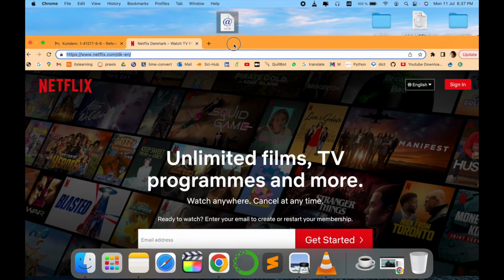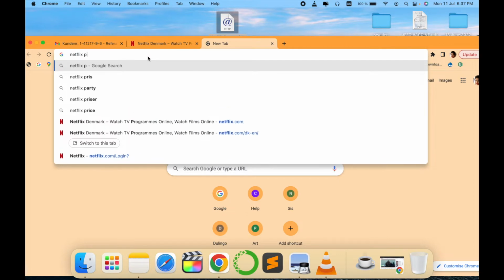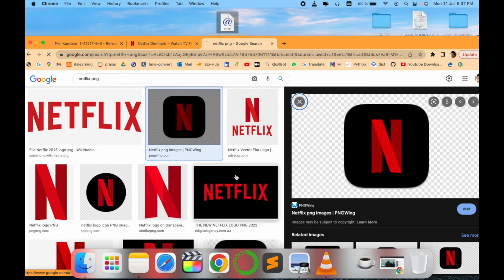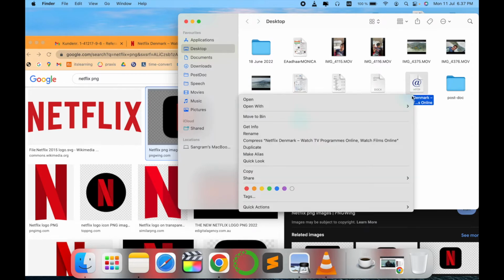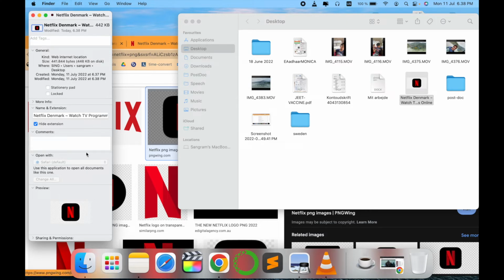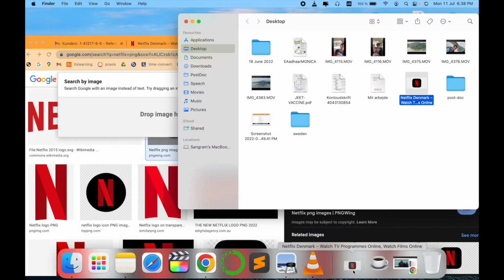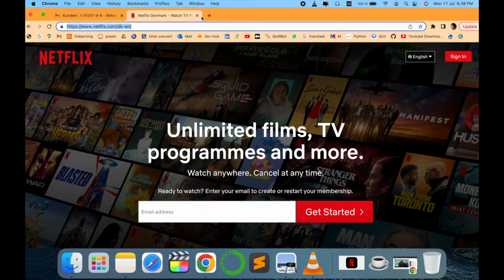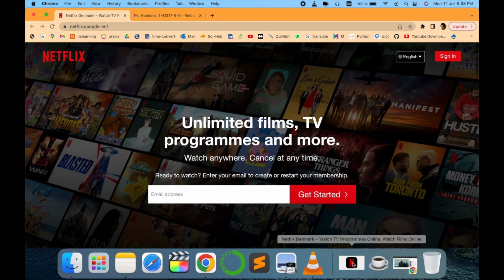How to Install Netflix on MacBook | Watch Netflix on Your Mac in Easy Steps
In this video, you'll learn how to install Netflix on your MacBook and start streaming your favorite movies, TV shows, documentaries, and Netflix Originals with ease. Whether you're using a MacBook Air, MacBook Pro, or any macOS device, this step-by-step tutorial will show you the easiest way to access Netflix and enjoy seamless streaming.

We'll cover everything from opening Netflix on your Mac, creating shortcuts for quick access, improving streaming quality, and troubleshooting common Netflix issues on macOS.

📌 Topics Covered:
✅ How to install Netflix on MacBook
✅ How to watch Netflix on Mac
✅ Netflix setup on macOS
✅ Best way to stream Netflix on MacBook
✅ Netflix troubleshooting tips
✅ MacBook streaming guide

how to install netflix on mac
netflix on macbook tutorial
how to watch netflix on macbook
netflix app for macbook
download netflix on mac
macbook netflix setup guide
netflix streaming on mac
how to use netflix on macbook pro
netflix tips and tricks mac
watch netflix offline on mac